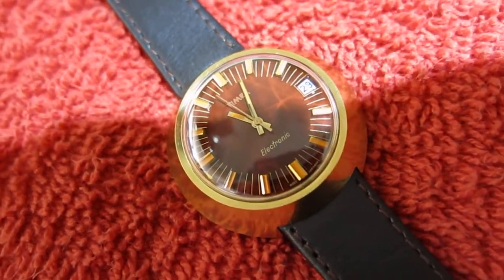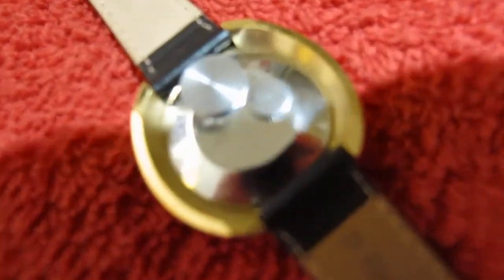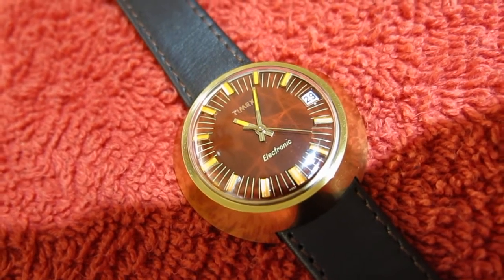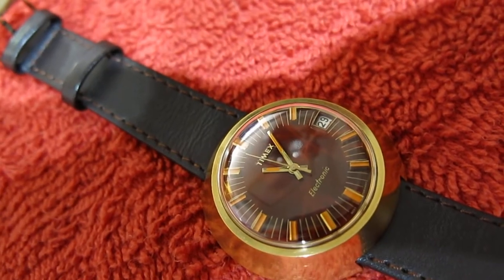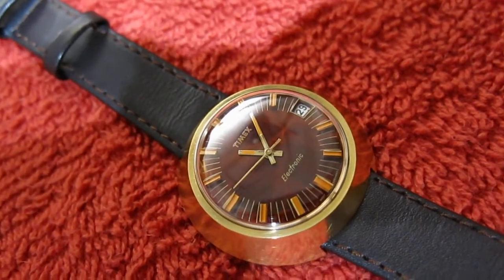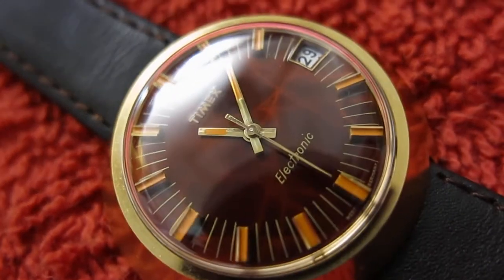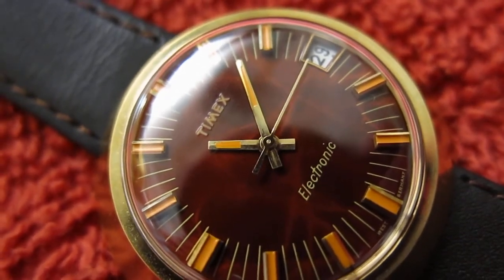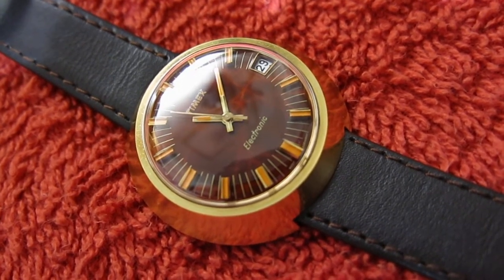TIMEX ELECTRONIC FRYING PAN WATCH FROM 1971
ts watch looks to be new,
got this in fwance ie france for 45.00 pound on mr ebay.
mint condition i feel as pleased as an old phart i am.
tnx jeffrey.